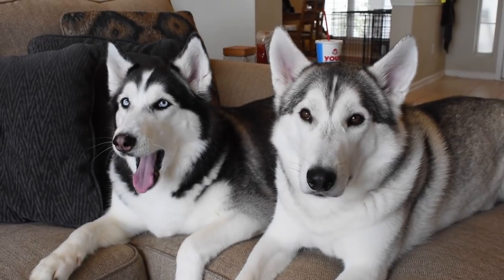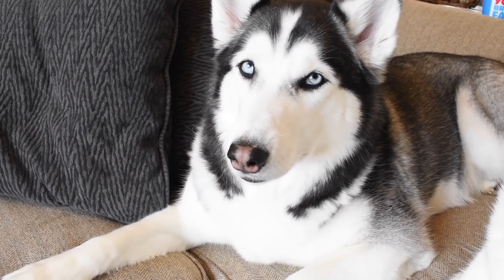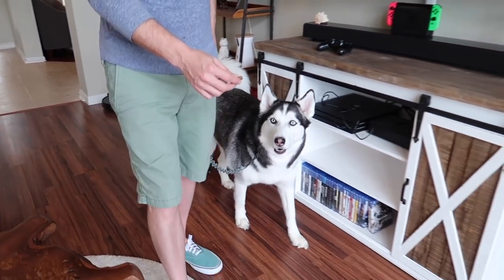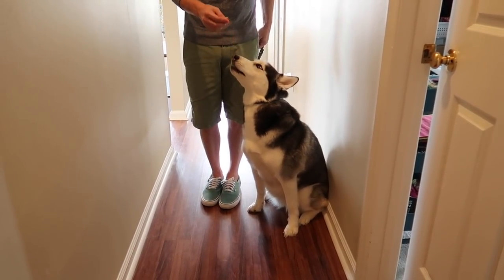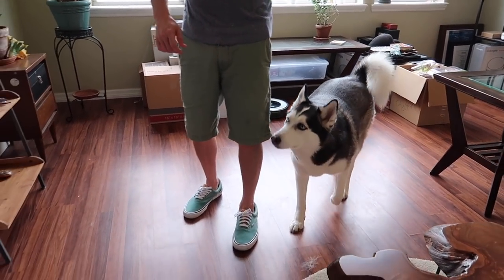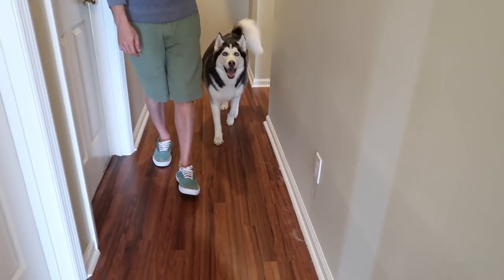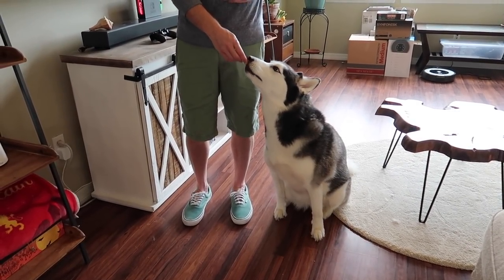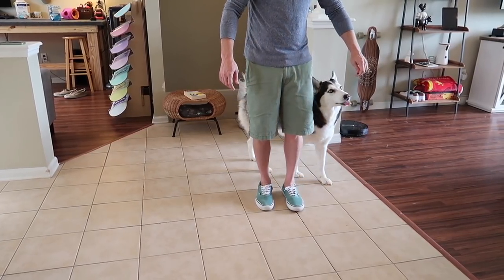Train Any Siberian Husky Or Dog To HEEL PERFECTLY! WATCH THIS VIDEO! (3 EASY TRICKS)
HUSKY GEAR!

The Best Husky Treats For Training:
Merrick Power Bites
Dehydrated Lamb Lung Treats

E-Collar Alternatives:
30 Ft. Lead